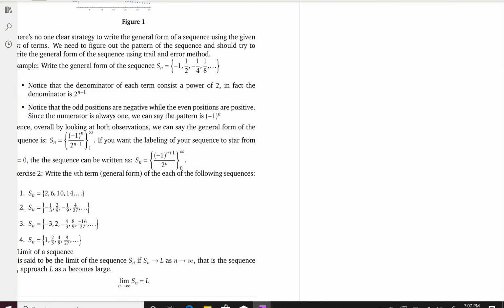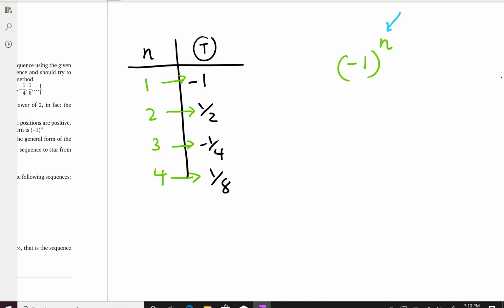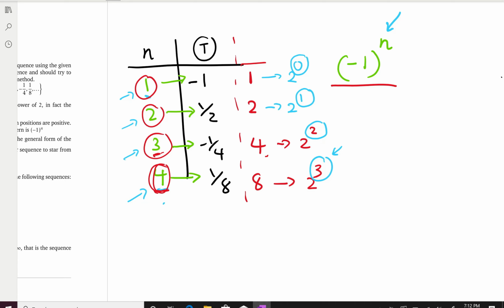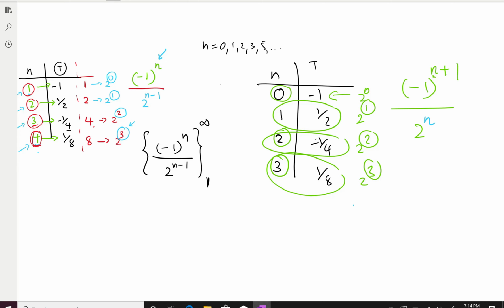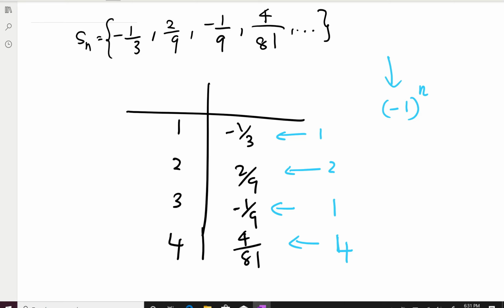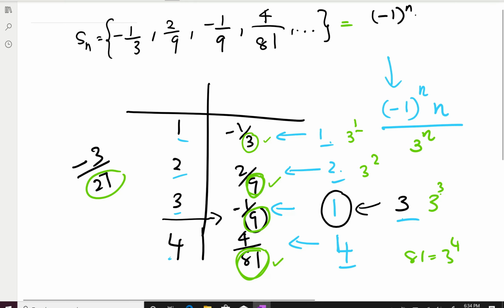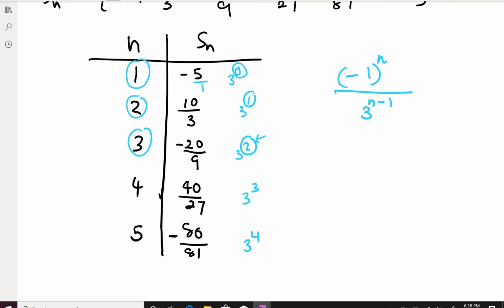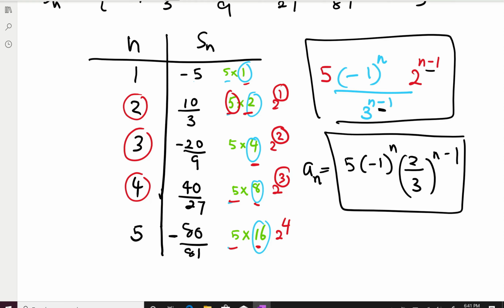Sequences: How to write the general term of a sequence - Lesson - 2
In this video, I explain how you can write the general term of the sequence from some given terms.